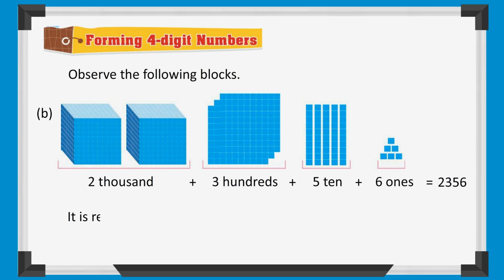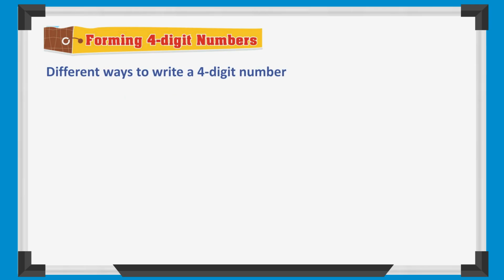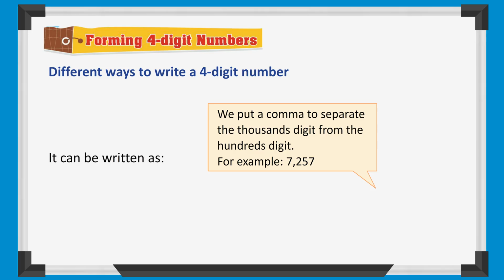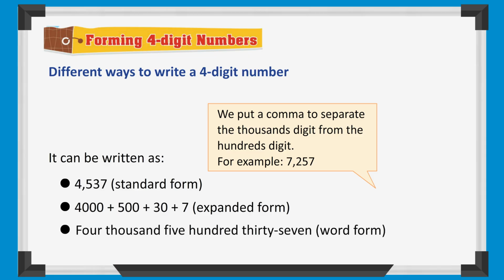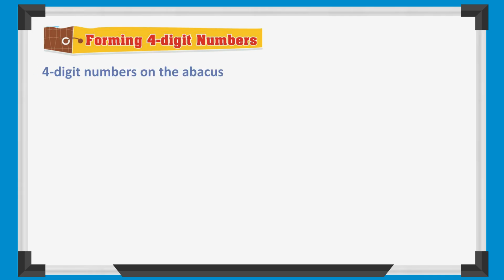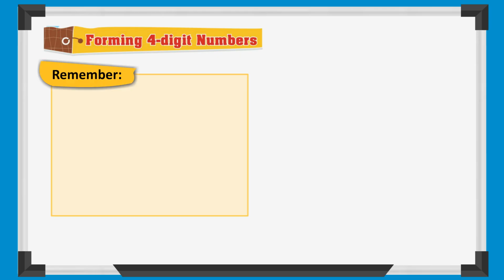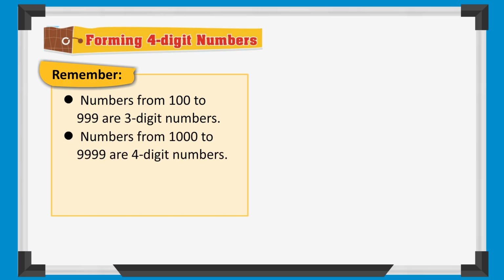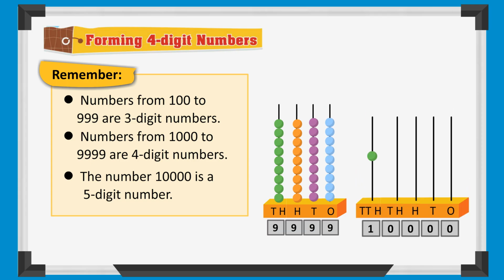Numbers up to 10,000 | Jay Cee’s Get Into Mathematics Book 3 Chapter 1